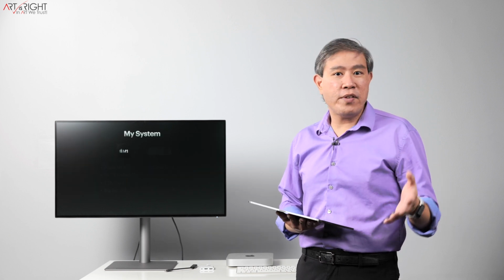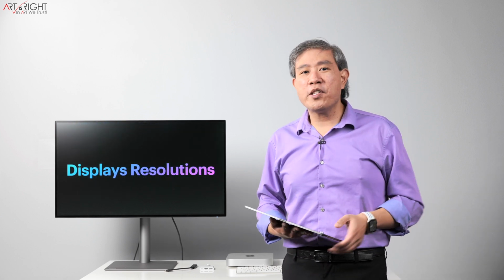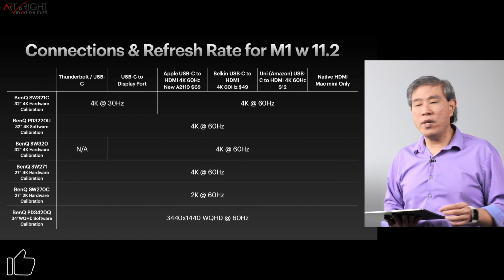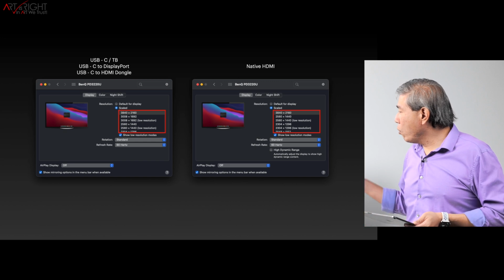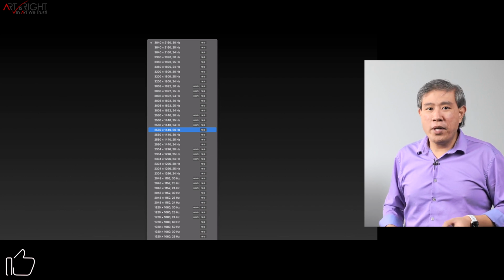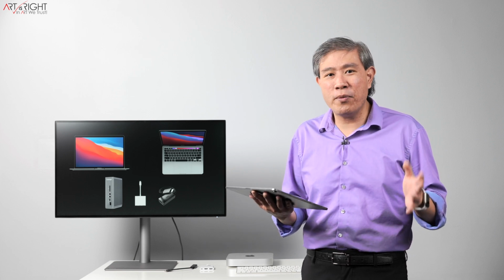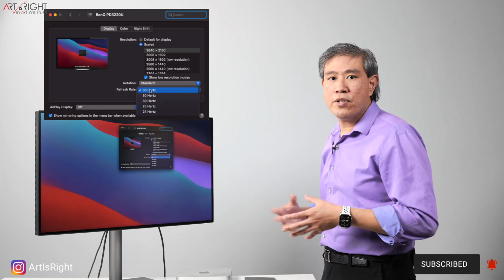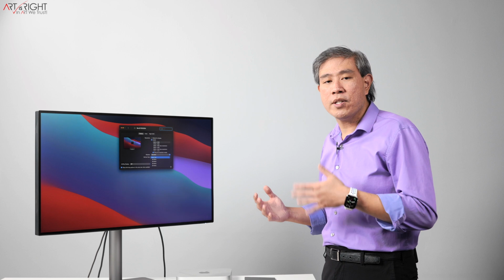Apple M1 Display Resolution, Refresh Rate & Calibration Update.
It has been a while since I talked about the M1, so here's the comprehensive update with Apple Silicon M1 macMini running macOS Big Sur 11.2 How does this os update work and play with other external displays especially high resolution ones (4K or greater) and the refresh rate that you are able to get. An update on the strange resolution scaling when you use different ports to connect the displays to the Mac, a brief conversation about calibration and more.

Art Suwansang